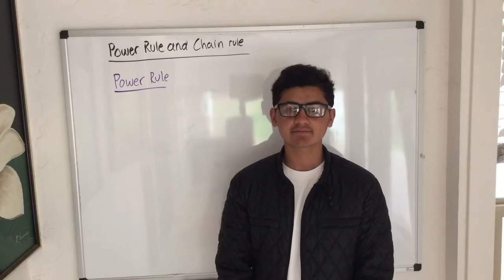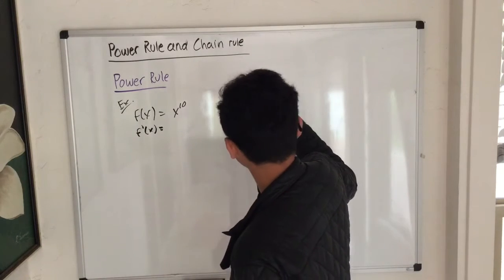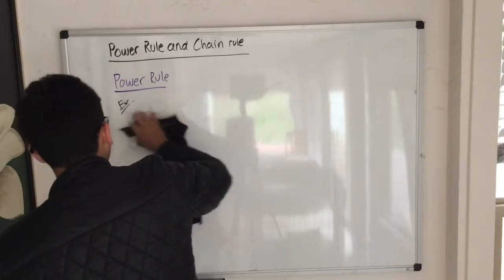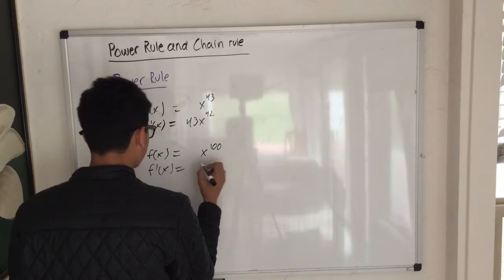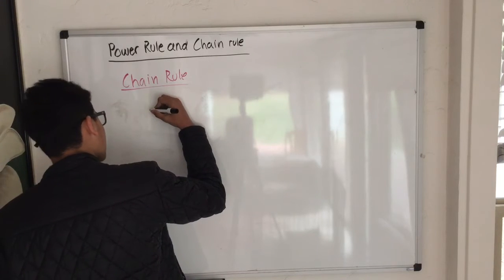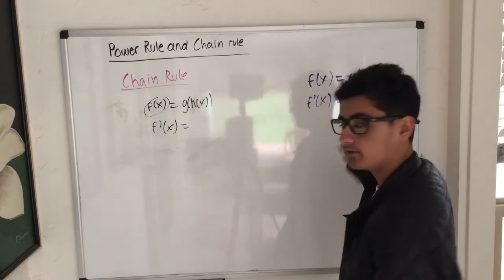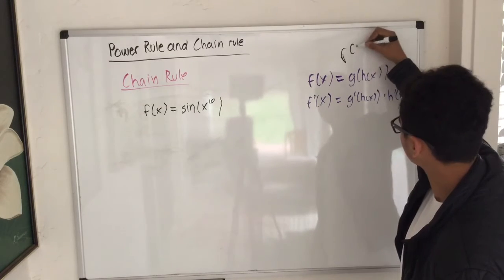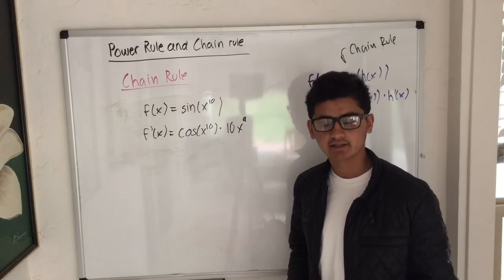Calculus 1: Derivative - Power and Chain Rule